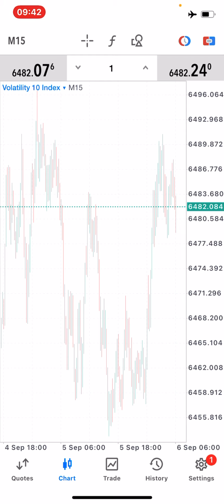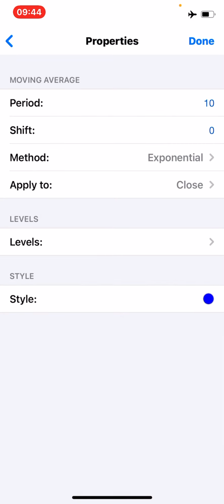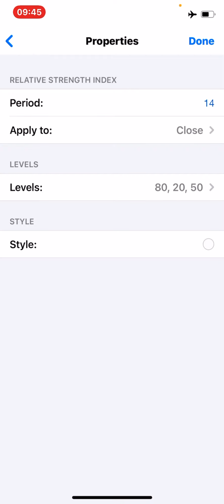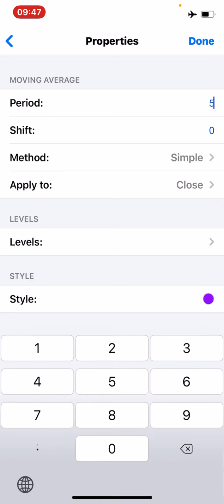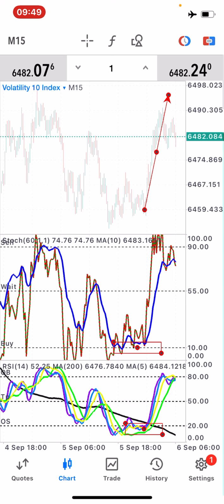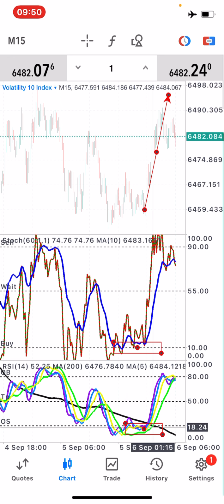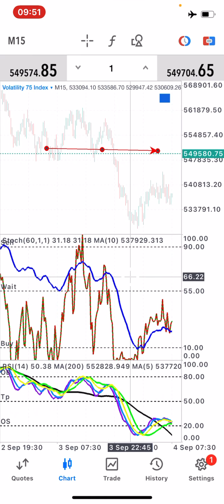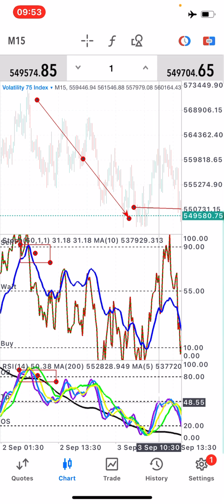Best Volatility indices strategy for 2022 Explained 🤯(V75 killer strategy 🥵🔥)